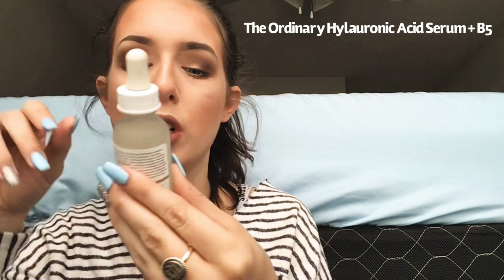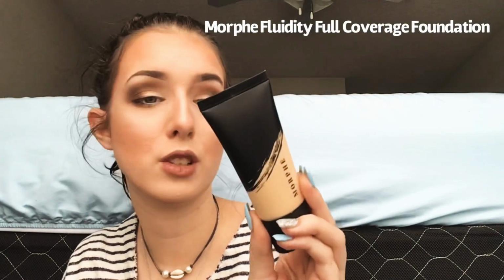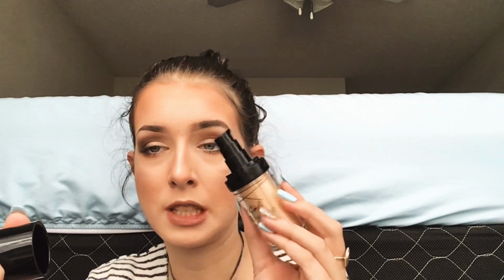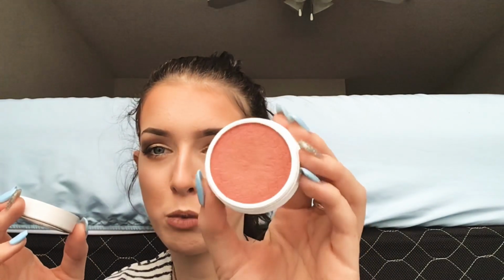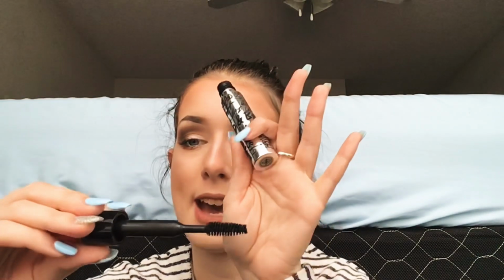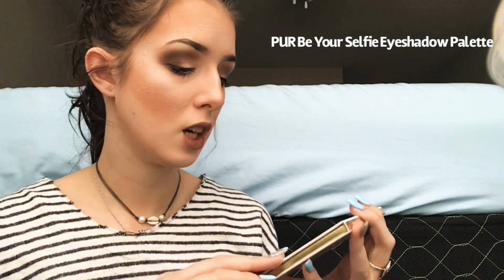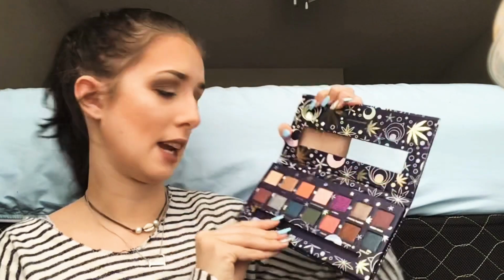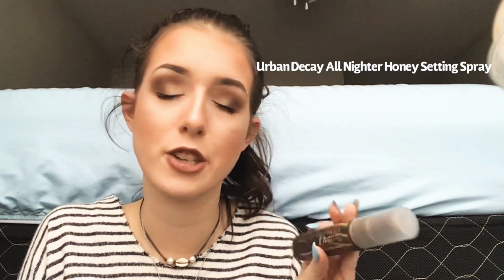I’m Back With New Makeup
hi guys! it feels so good to be back! i hope y’all enjoy!!!